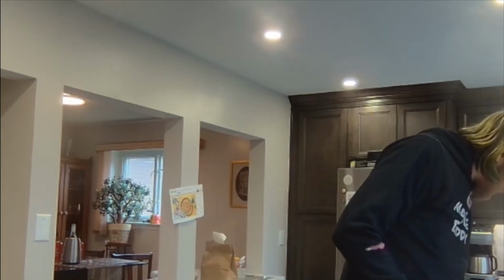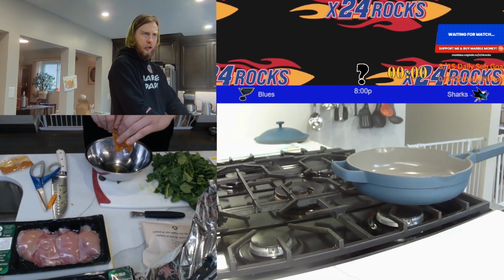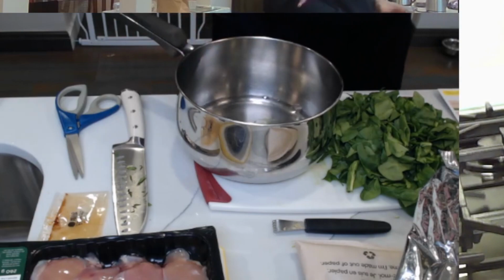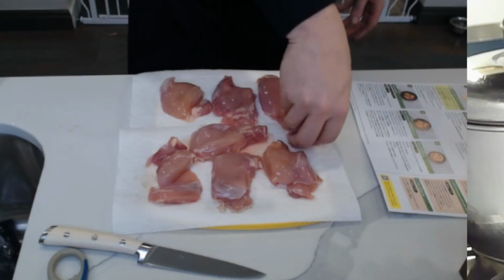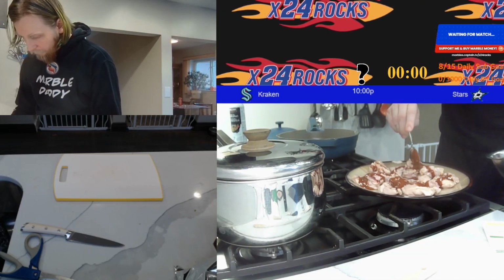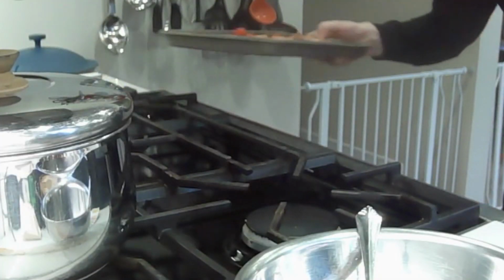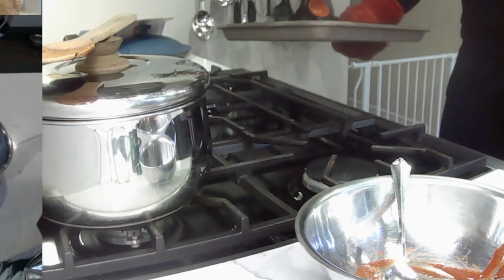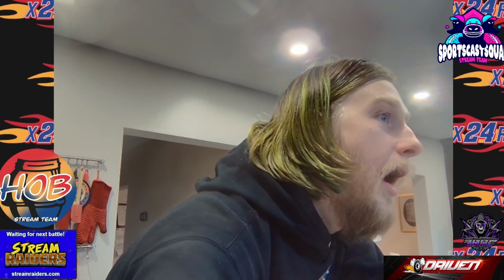Rocks Cooks something New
I am cooking a Hello fresh meal for the family.

Edited by Nereseren